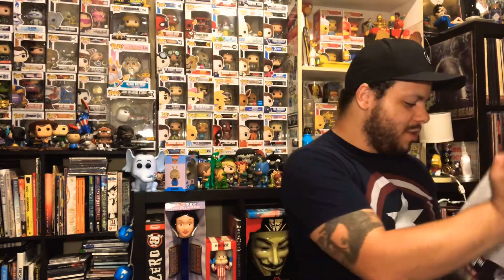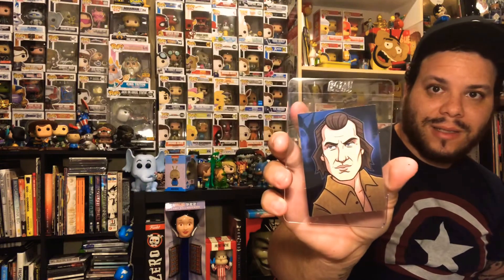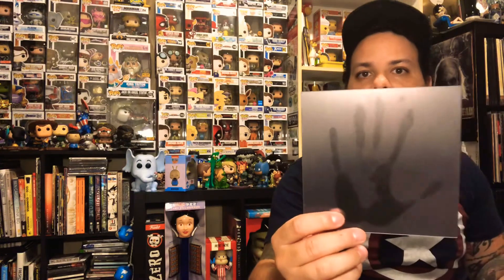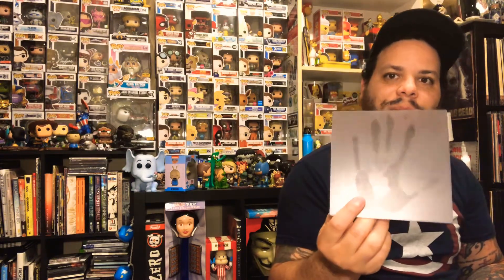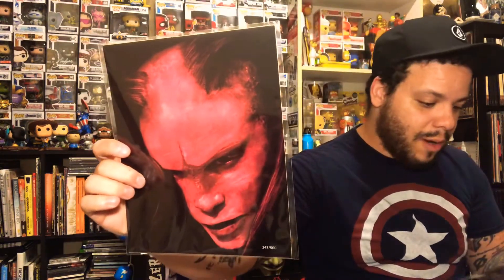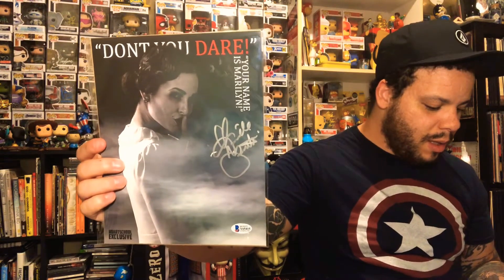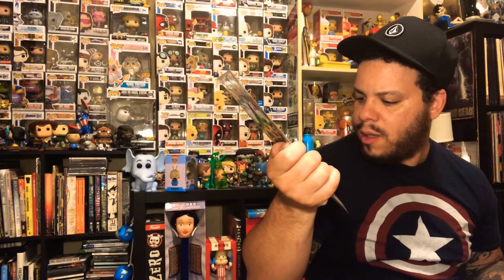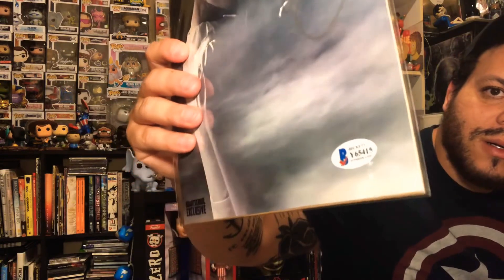Unboxing a bam! Horror autograph mystery box!